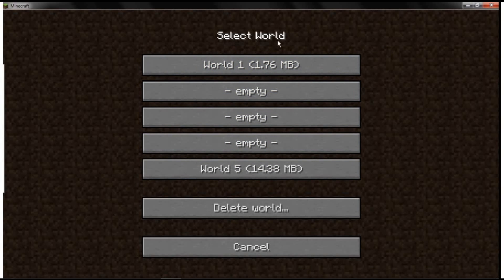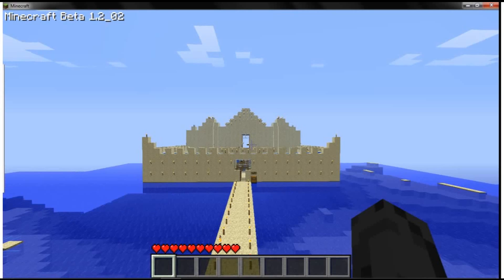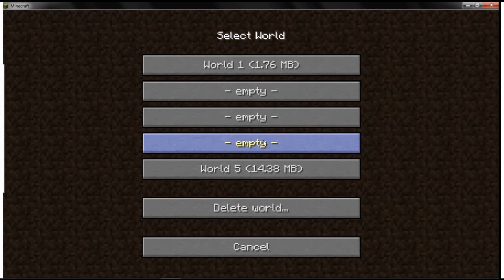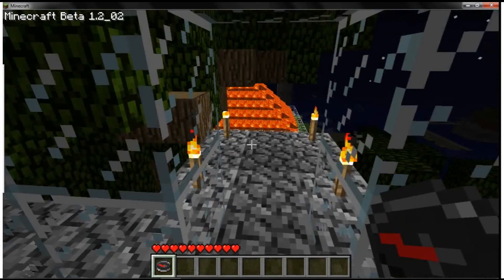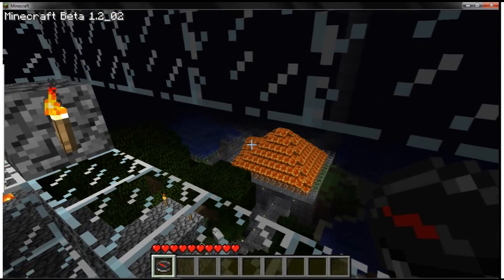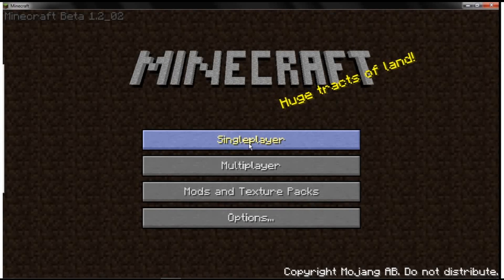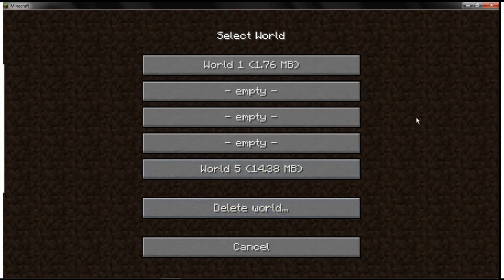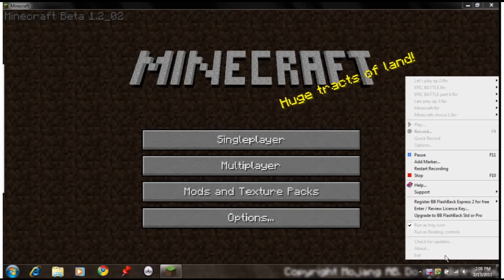Minecraft Let's Play: Ep. 4: What World Do You Want?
You, the viewer, get to decide where we continue our journey
Comments:
For the castle, comment saying: 1st World
For the New Beginning, comment saying: 3rd World
For the Mansion and Town, comment saying: 5th World